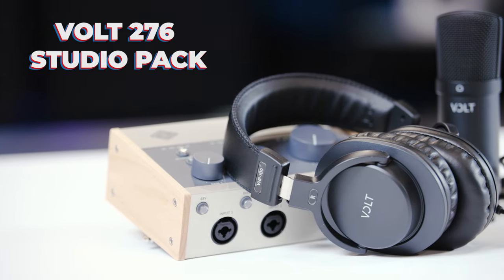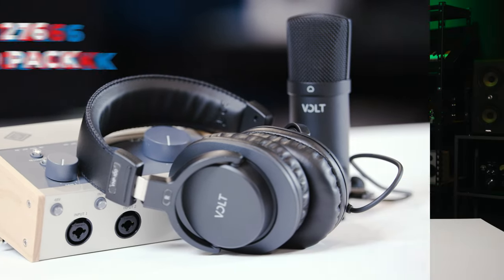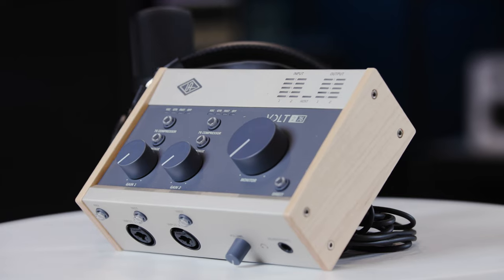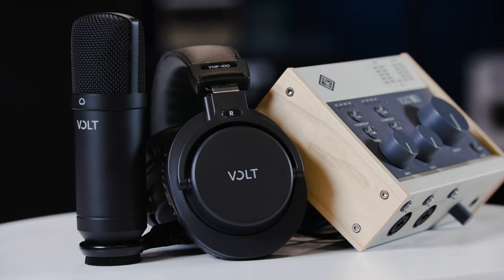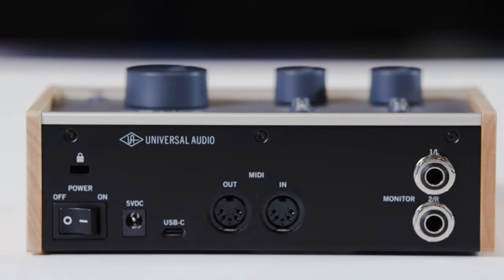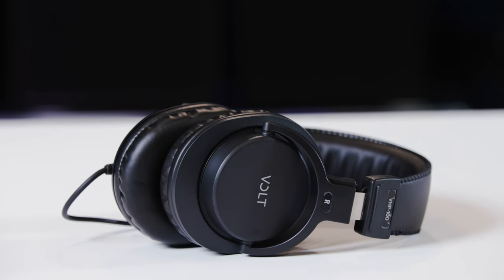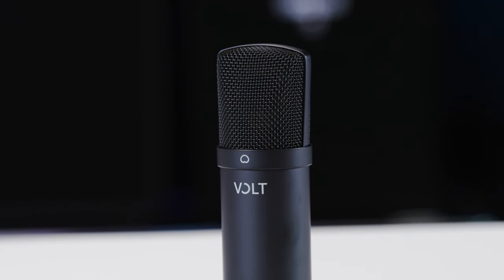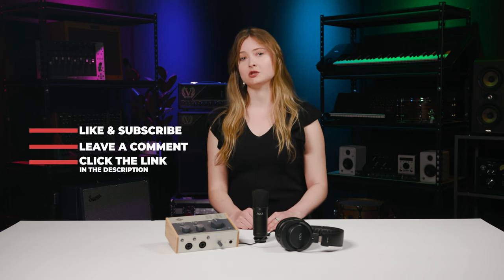GIVEAWAY 🎁 — Universal Audio Volt 276 Studio Pack ✅ — YouTube Monthly Giveaway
2. 👍  “Like” this YouTube video.
3. ✏️  Comment on this video.

*Details: Giveaway entry period opens on Sunday, May 1, 2022, and will collect entries for 31 days, ending at 11:59PM EDT on Tuesday, May 31, 2022. A lucky entrant will be chosen at random, replied to in the comments with their confirmation of winning, and given until Friday, June 3, 2022, to claim their prize.

**Note: On May 31, 2022, visit the Sweetwater YouTube Community to check if you’ve won the Universal Audio Volt 276 Studio Pack  If the prize goes unclaimed by Friday, June 3, 2022, a new winner will be chosen at random.

This contest is open to US residents only. This contest is not sponsored, endorsed, administered by, or associated with YouTube. Official rules

After you watch, check out Sweetwater.com today for all your music instrument and pro audio needs!